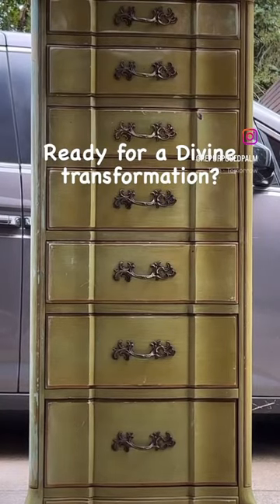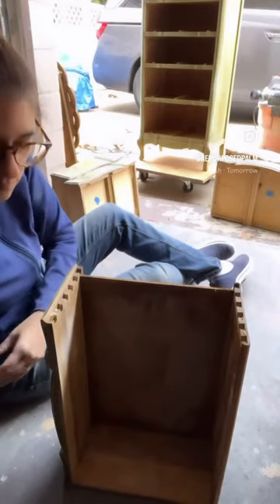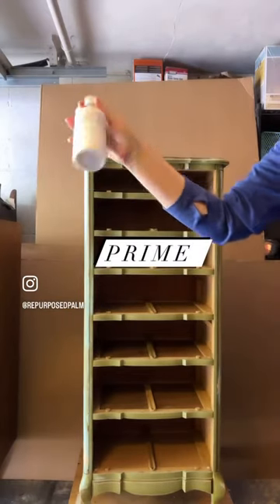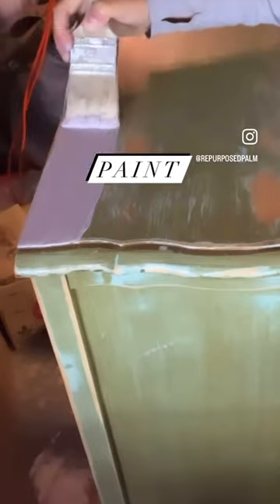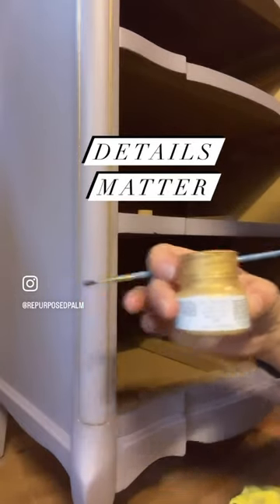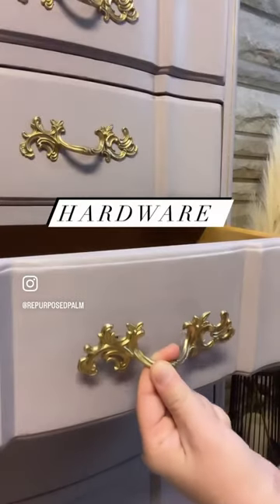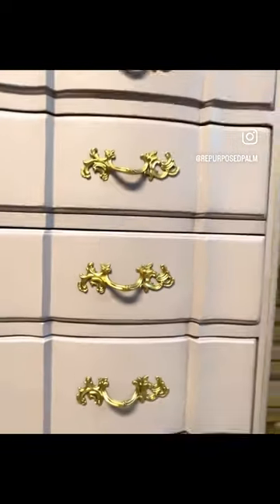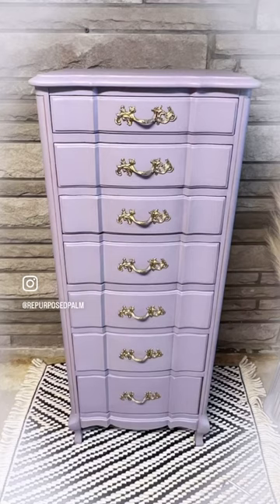Vintage Dresser gets a Divine Makeover with Fusion Mineral Paint.